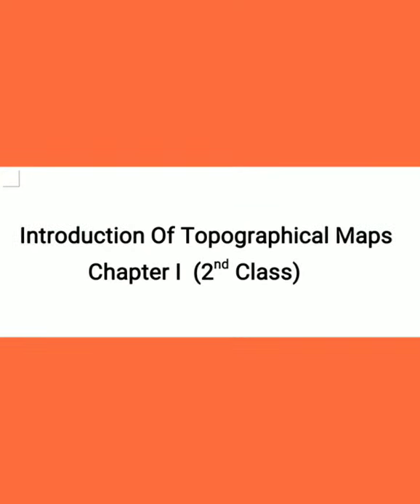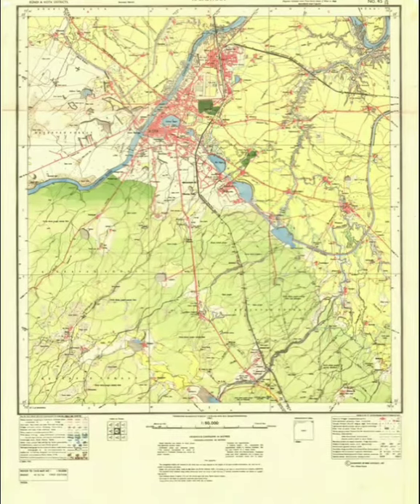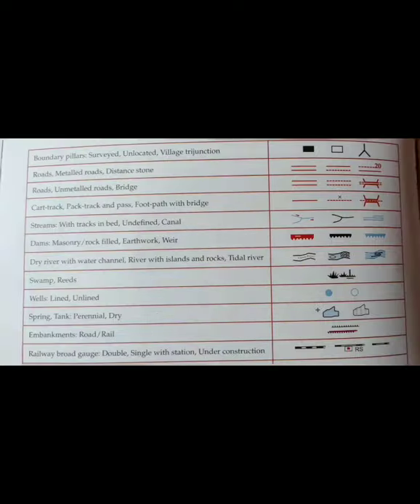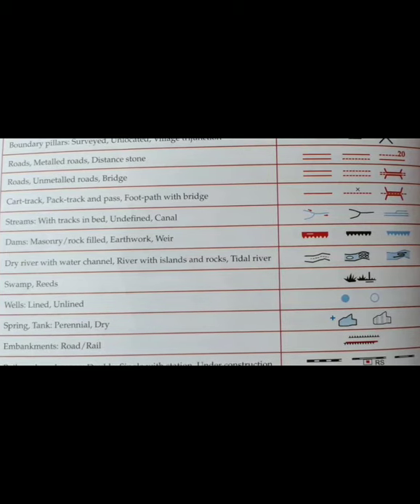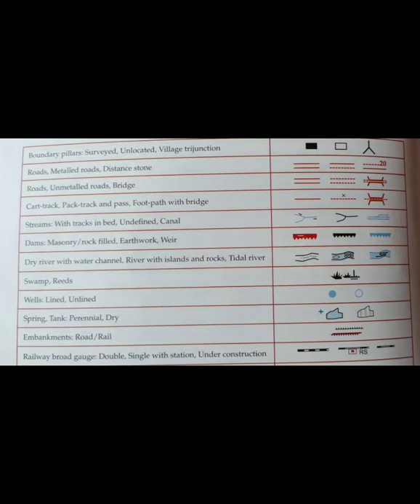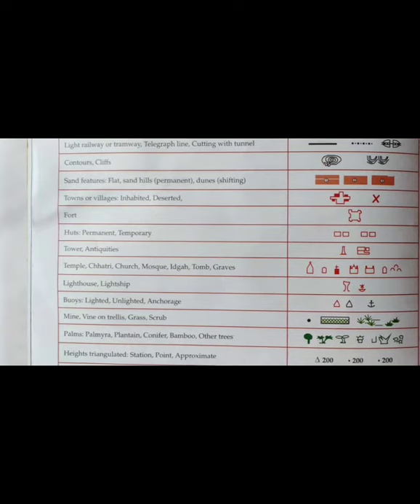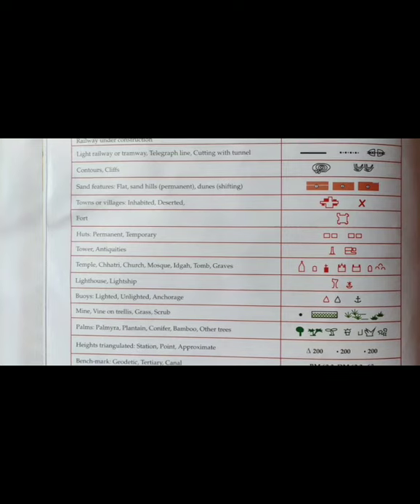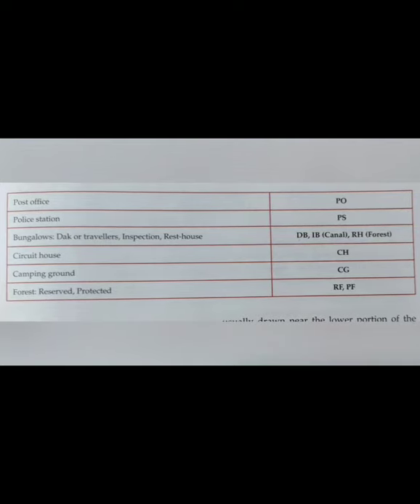ICSE VII, GEOGRAPHY, INTRODUCTION TO TOPOGRAPHICAL MAPS CHAPTER 1, PART 2 Sign & Symbols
St. Claret School ,Bishrail